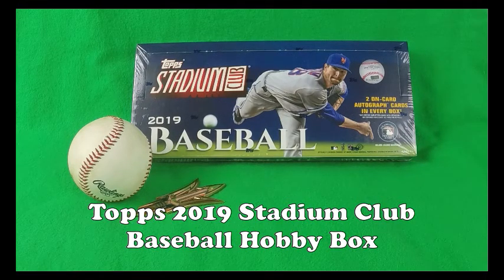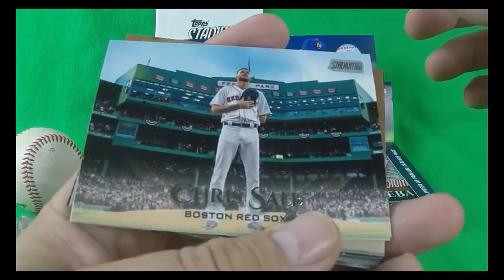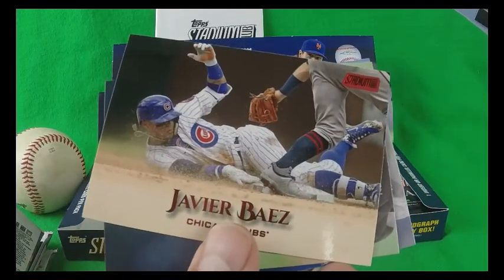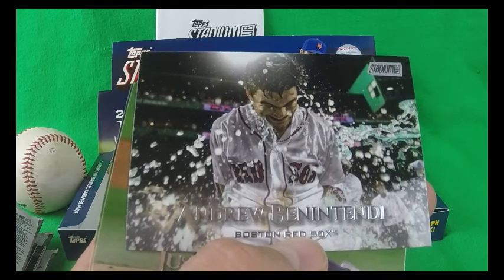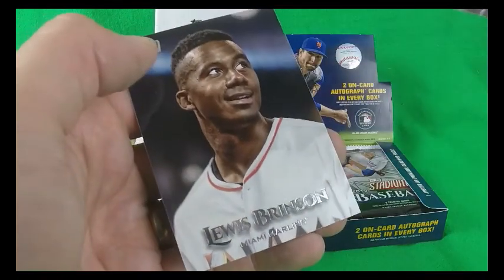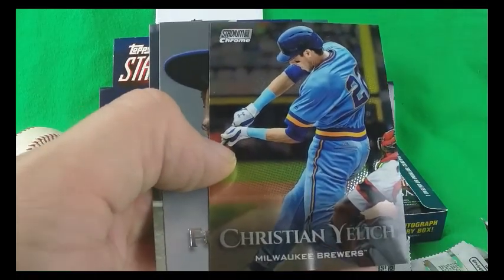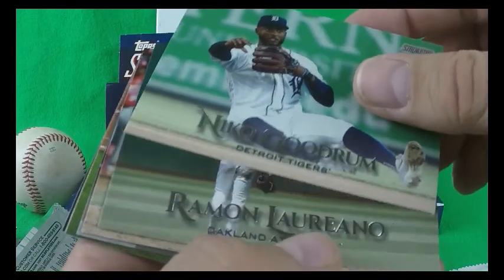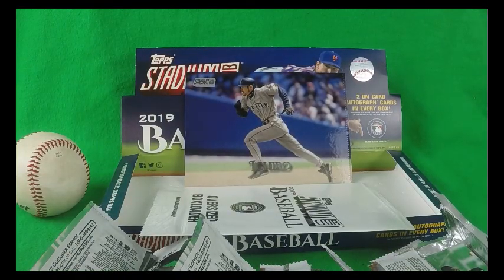OUCH !!! No Autos - 2019 Topps Stadium Hobby Box with 2 Autos - Crimped Boxloader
Picked up a hobby box of Topps 2019 Baseball Stadium Club at my local hobby store today as I haven't opened any packs of this style this year.  Figured I would see what autographs the boys and I could pull.  The box says 2 on card autographs in every box.  I was more than perplexed after opening the last pack.  On top of that, I opened up the boxloader to find a crimped Ichiro.  Not too happy with the outcome, and some duplicates even though in different foil colors.  Overall the photos are a cut above their other products but obviously at a premium when you are only getting 128 cards per box versus their mainline product.

I will have to get with Topps and see what they do?  How many people have had this happen to them before?  We had three boxes last year 2018 product and each of the boys and myself saw the autos.